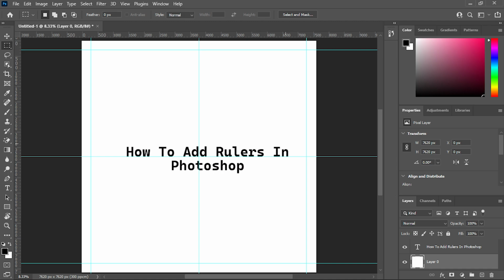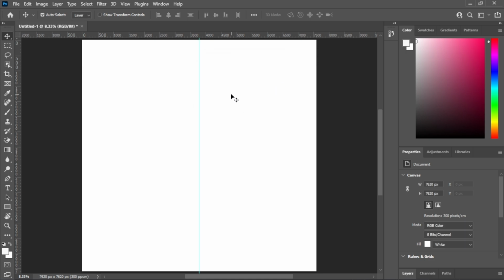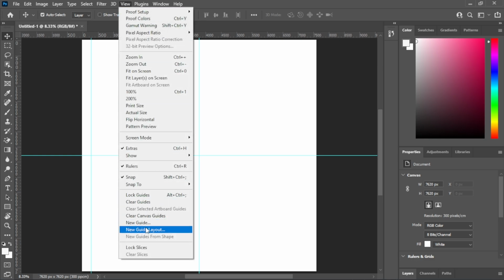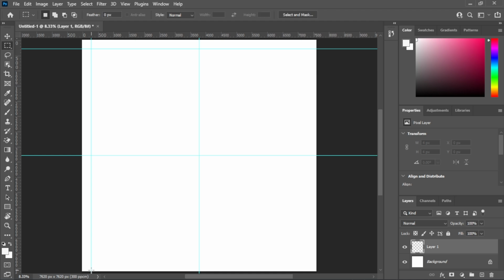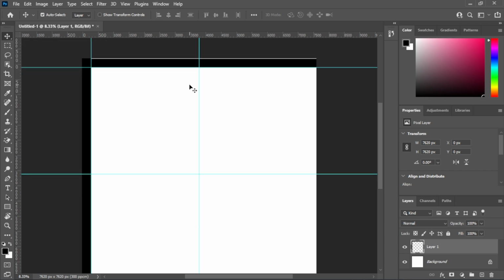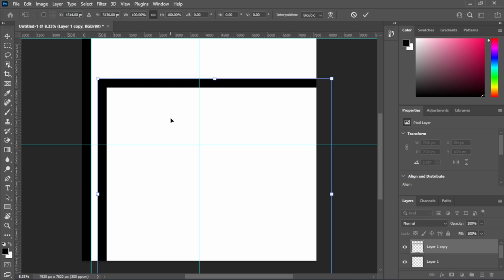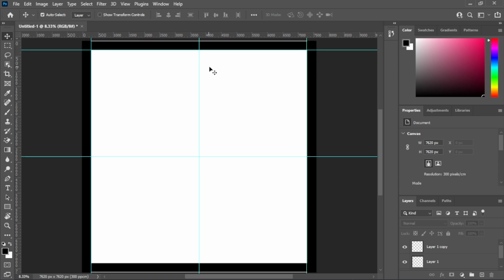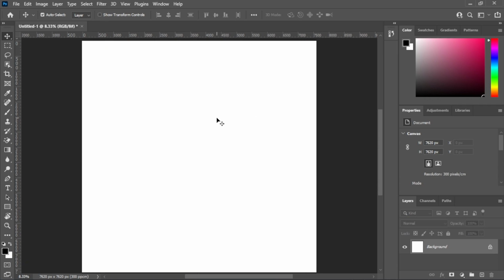How to set Ruler properly in photoshop||Artifex Visual Studio|New guide in photoshop|set guide in ps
Hi Guyz! This video is created by education purpose of our channel. content is common.  but the voice is not mine. this is a AI voice. If any issues of this voice for understanding please Note only video.

How to set Ruler properly in photoshop| |Artifex Visual Studio|| New guide in photoshop|| set guide in photoshop ||